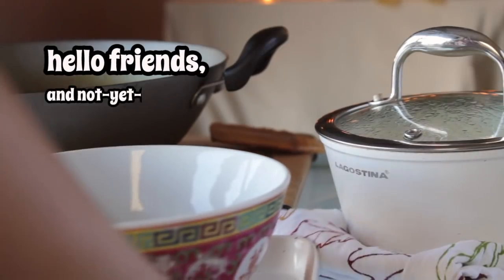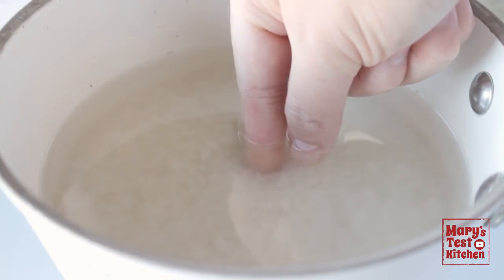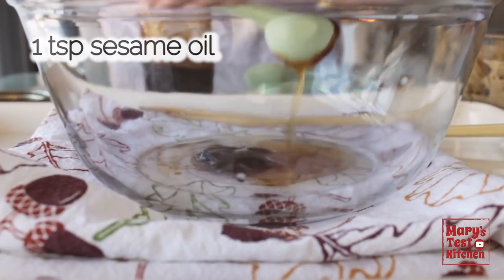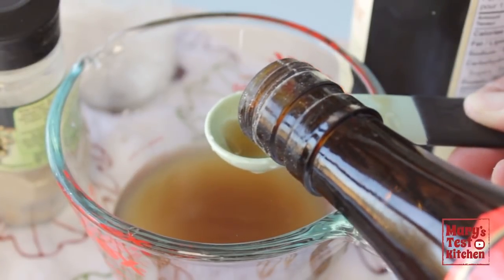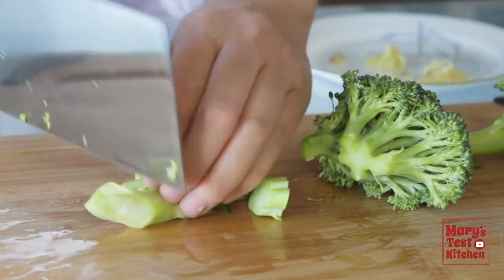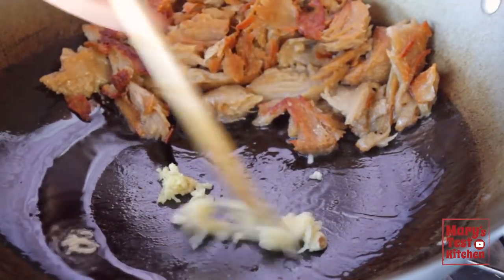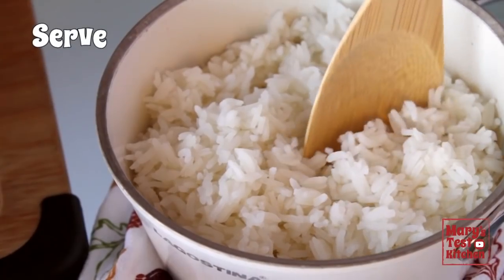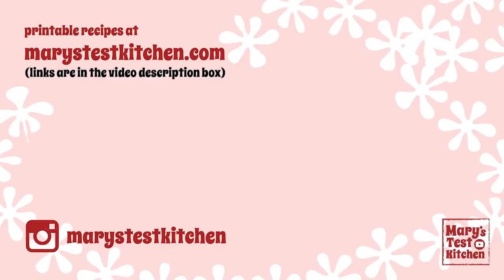Restaurant-style VEGAN CHINESE CHICKEN AND BROCCOLI RECIPE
The classic Chinese restaurant Chicken and Broccoli is easily made vegan using homemade Chickeny Chickless Seitan (or other substitutions) and Chinese Mushroom Stir-Fry Sauce in place of oyster sauce. The result is just as lovely as take out but with the cozy convenience and freshness of home-cooking!

*LINKS MENTIONED*

TIME STAMPS
Intro 0:00
Rice 1:00
Marinate "Chicken" 1:40
Stir-Fry Sauce 3:02
Veggies 4:27
Cooking 5:26
Serve 7:36